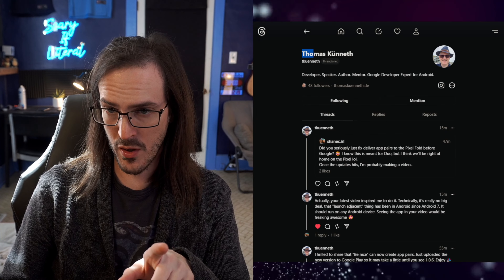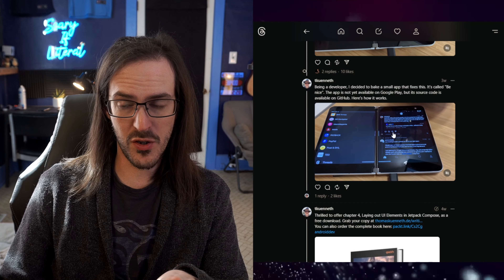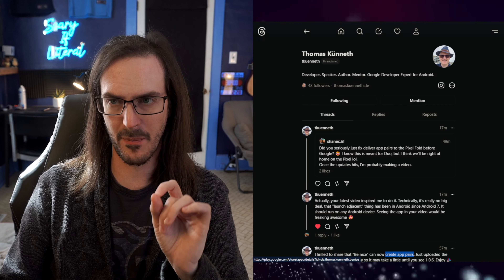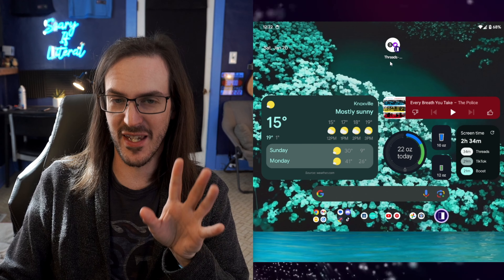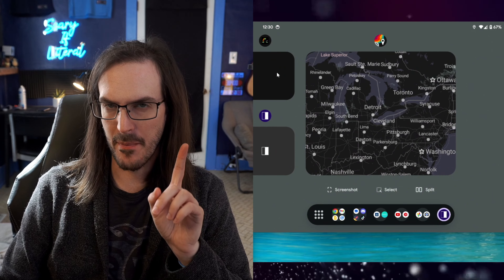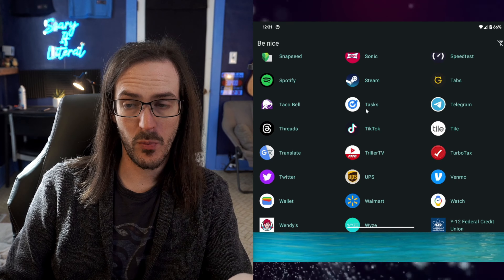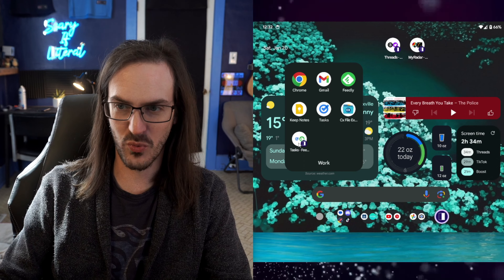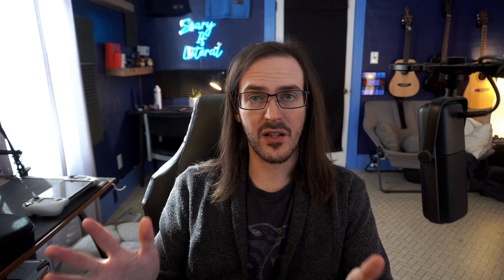How to enable APP PAIRS on Pixel Fold right now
Download Be Nice